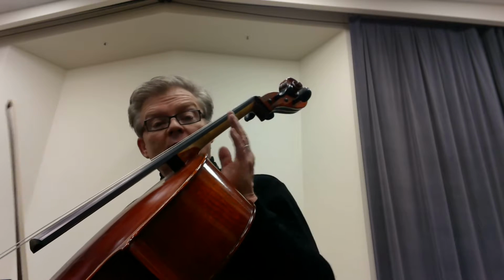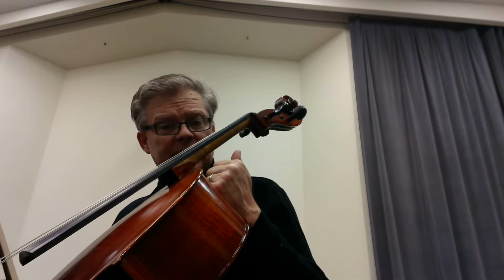Slane arr. Percy Hall cello part